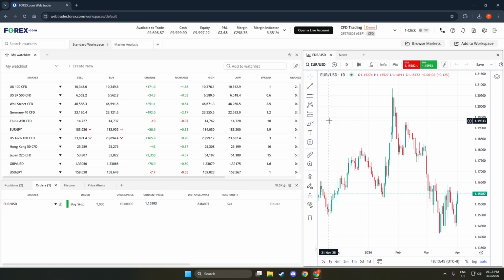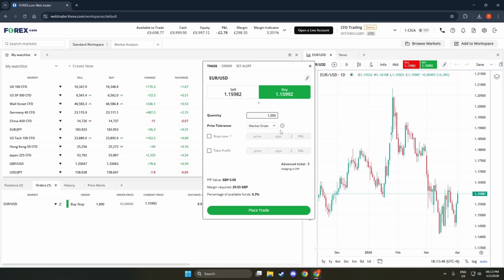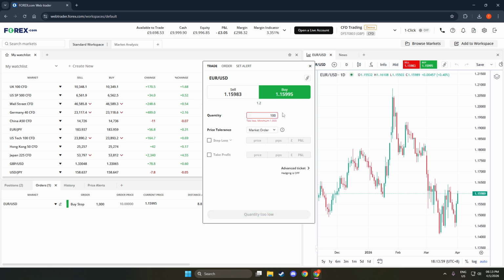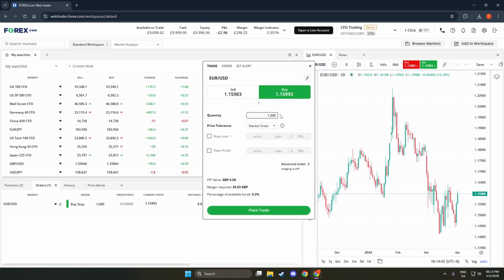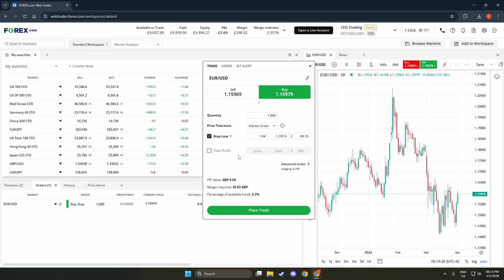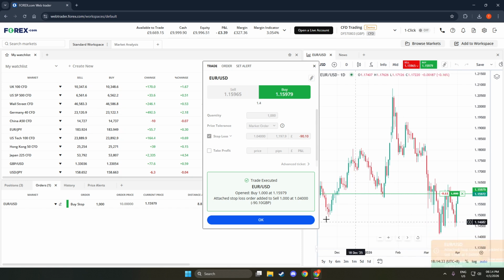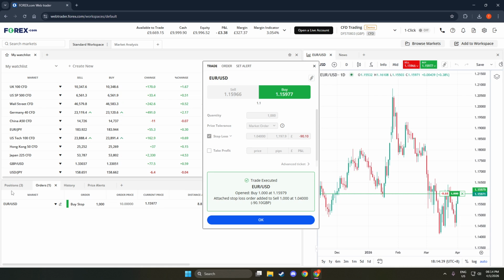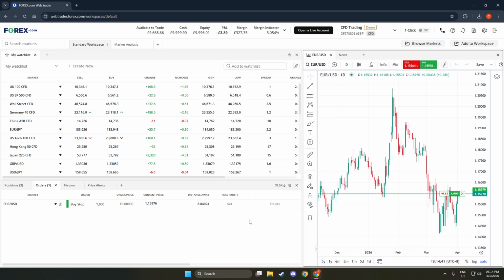How to Set Stop Loss on Forex.com [2026 Full Guide]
How to Set Stop Loss on Forex.com

In this video, we show you exactly how to set stop loss on Forex.com to protect your capital and automate your risk management strategy. We explore the essential order entry process across the Web Trader platform, mobile app, and MetaTrader terminals, ensuring you can define your exit points with precision regardless of your preferred trading interface.

Implementing a protective stop is a vital practice for any trader navigating the volatile currency markets. We focus on the importance of configuring your stop loss levels during the initial order execution or modifying existing positions to adapt to shifting market conditions, allowing you to establish a clear risk-to-reward ratio and maintain emotional discipline throughout your trading session.

Technical Specs:
Software: Forex.com (Web Trader, Mobile, MT4/MT5); Feature: Risk Management & Order Modification